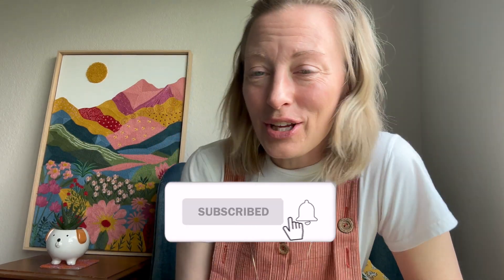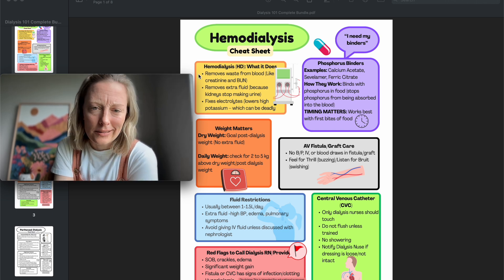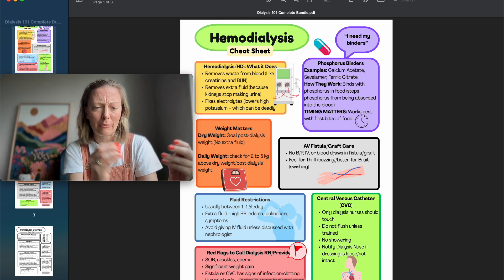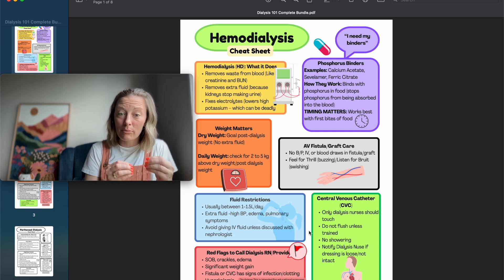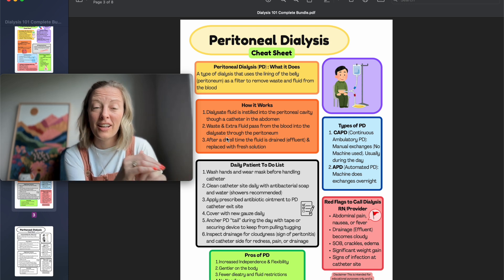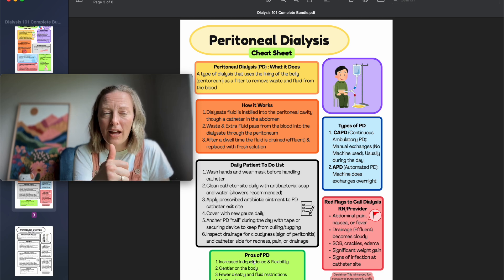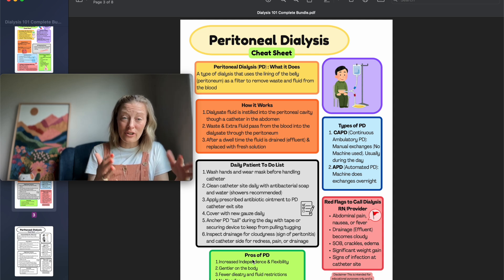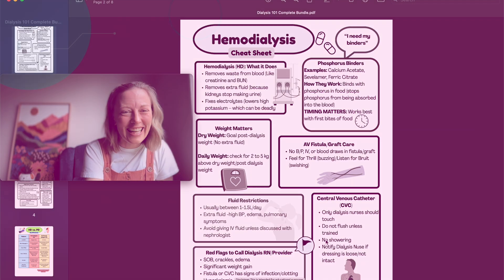Dialysis Education: HD vs PD + Pros & Cons for Nurses - With Helpful Cheat Sheet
New to dialysis or just need a refresher? This beginner-friendly dialysis education video breaks down hemodialysis (HD) and peritoneal dialysis (PD) in a simple, visual way. We compare the two side-by-side with pros and cons, tips for new nurses, and a helpful cheat sheet for hospital and dialysis unit staff.

💉 Whether you’re a floor nurse, new grad, or dialysis nurse in training — this is your go-to guide for understanding the dialysis basics.

📌 Chapters:
00:00 Intro
00:52 HD
07:58 PD
12:29 HD vs PD
14:33 Pros & Cons